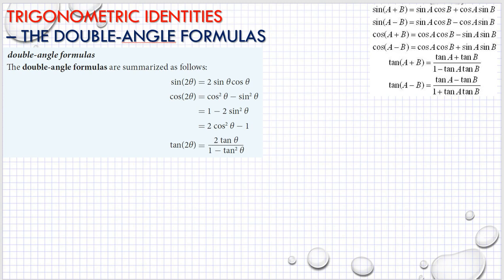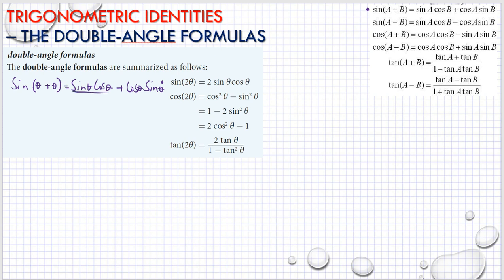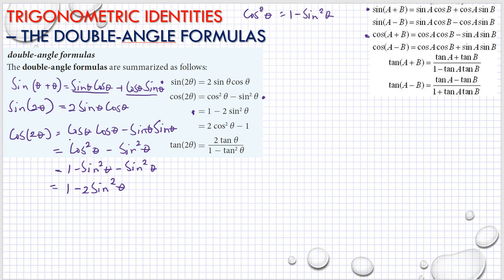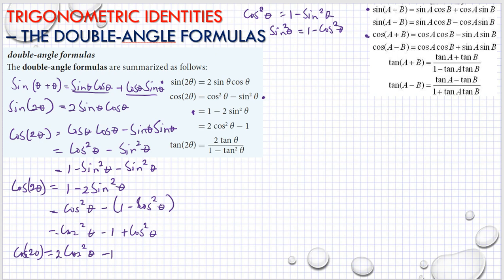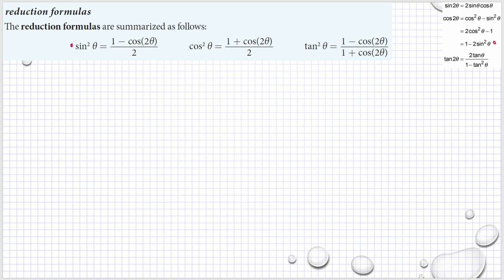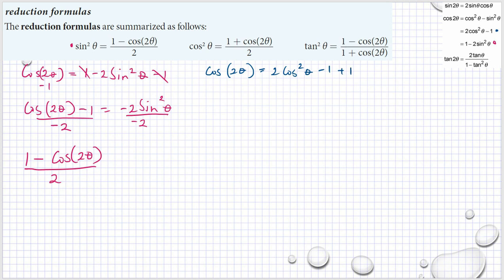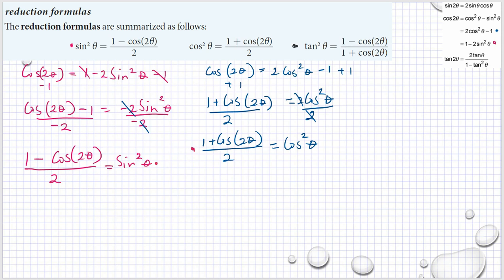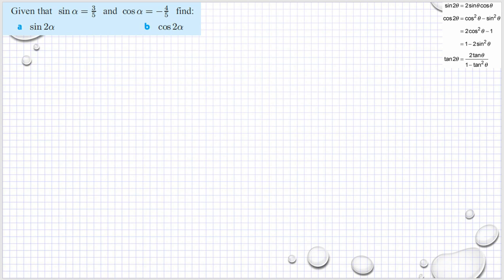Trigonometry Trigonometric Identities The Double Angle Formulas part 1